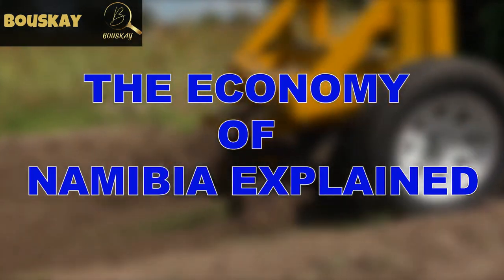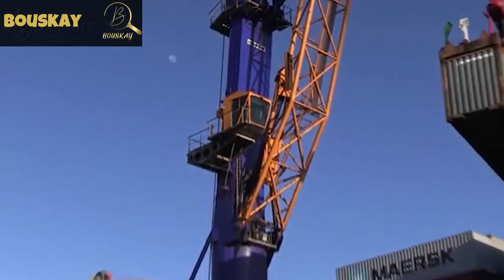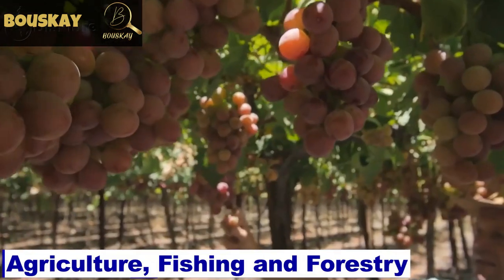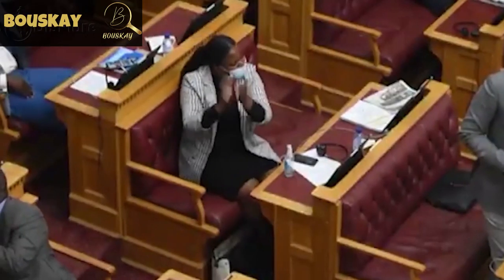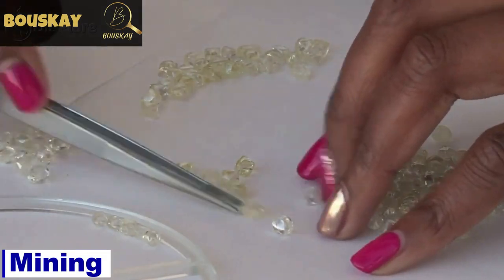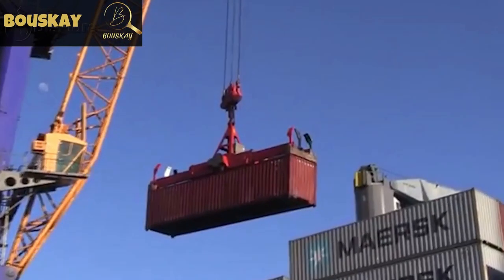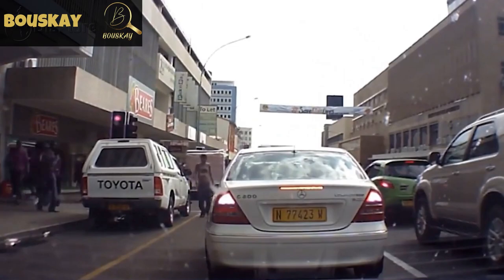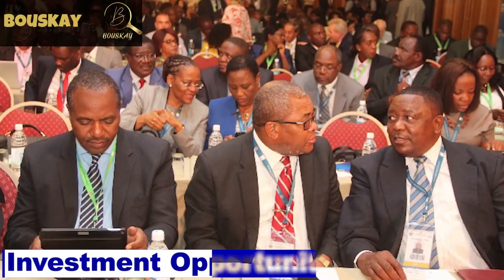NAMIBIA Another jewel of the African Continent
Here is another African country with huge potential in Investissement.